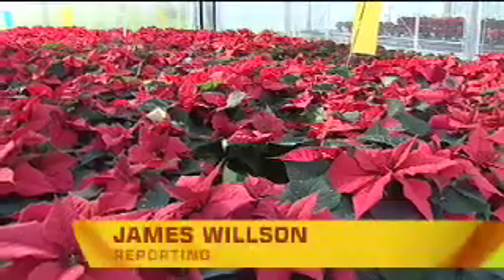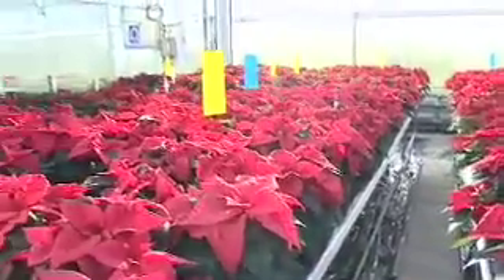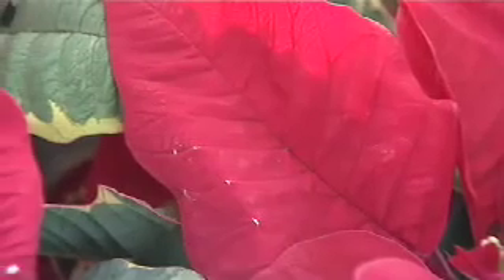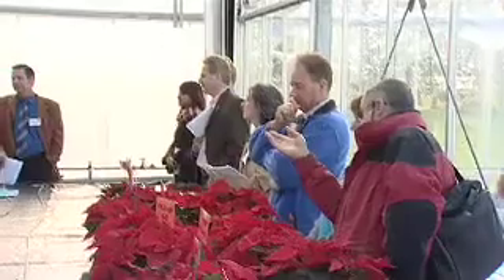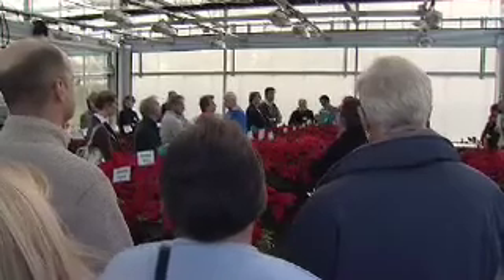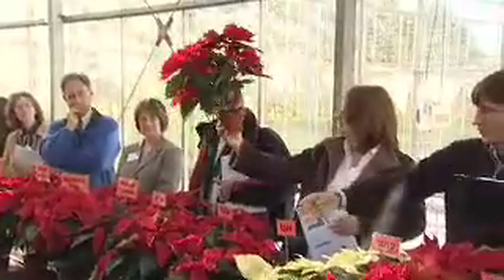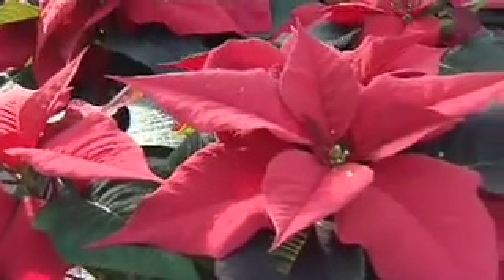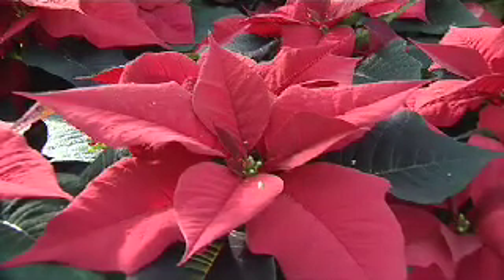Helping the UK's Poinsettia growers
How Warwick HRI is working with the Uk's Poinsettia growers to help them meet the demands of the market.